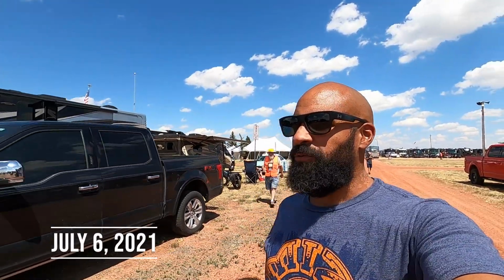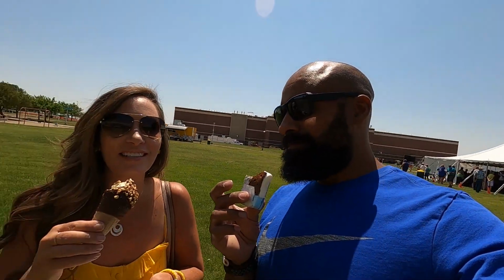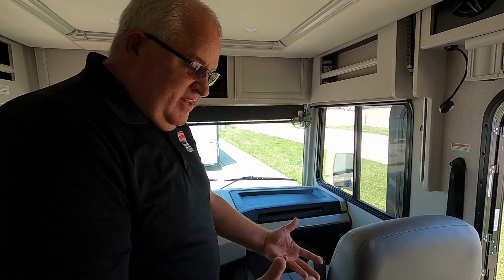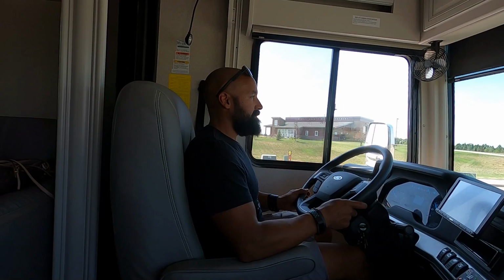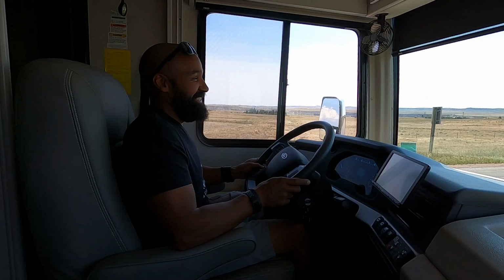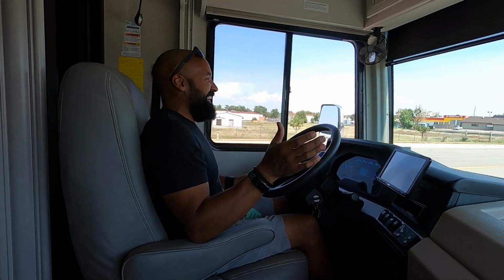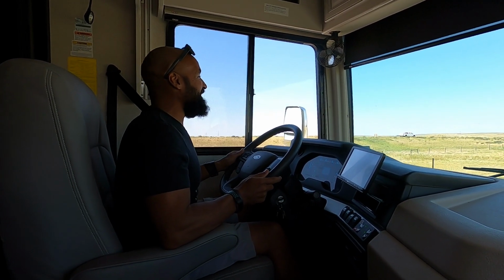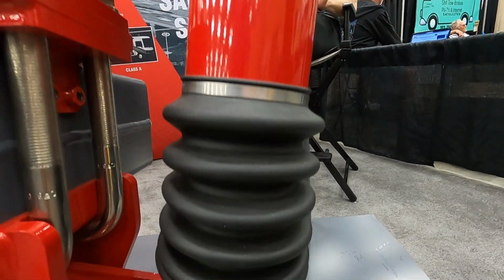We Test Drive a LiquidSpring RV at FMCA in Wyoming! Its JAW DROPPING! | Adventurtunity Family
We went to the FMCA Rally  in Gillette, Wyoming in June 2021.  It was our first time at any sort of RV rally and we had a pretty good experience getting to understand what rallies are really all about.

But the highlight was definitely test driving the LiquidSpring equipped Fleetwood Southwind coach.  Watch the video to see our reaction!

For more information on this incredible gas-chassis suspension system available @LiquidSpring

Come meet us at the corner of Adventure and Opportunity!

Below are links to different products and services we use and love.